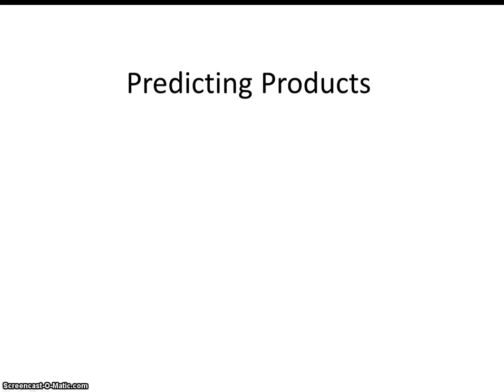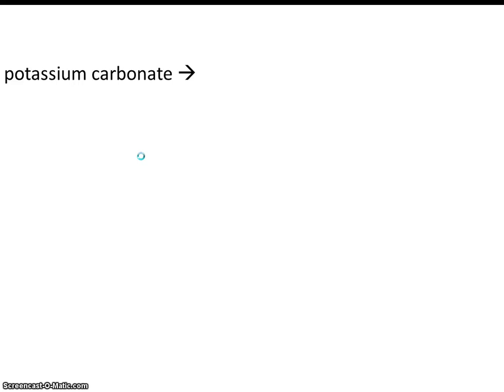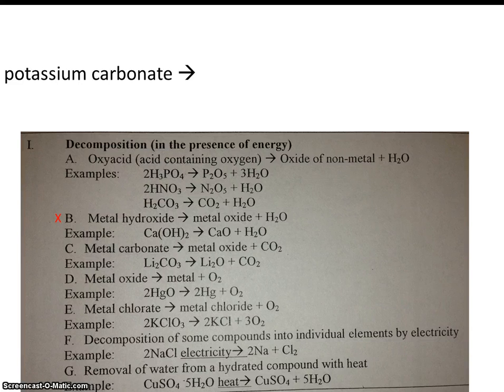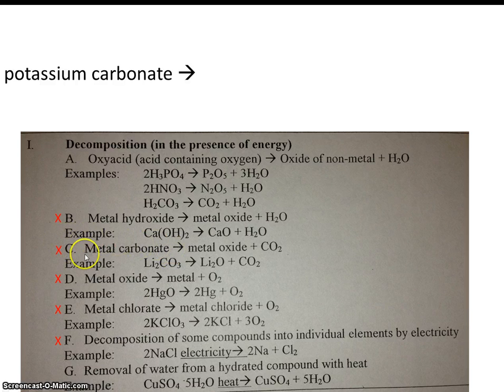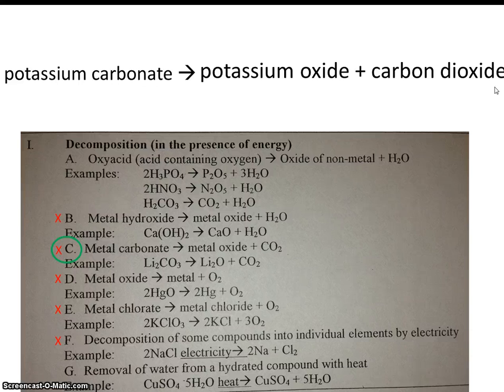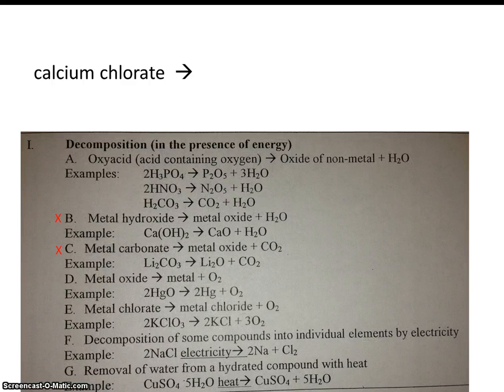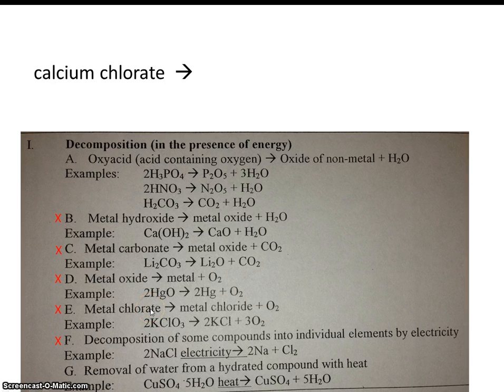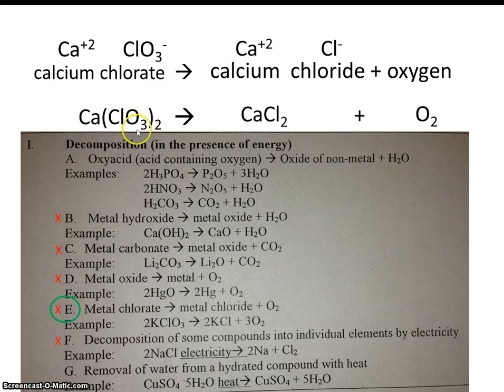# 6 Predicting Products Decomposition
This video introduces decomposition reactions